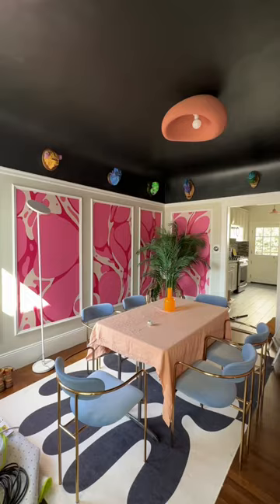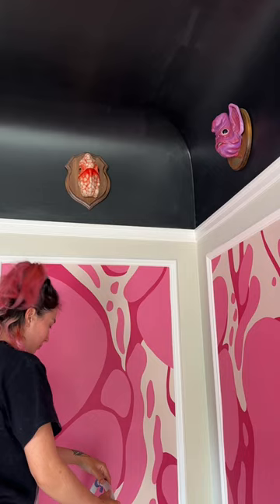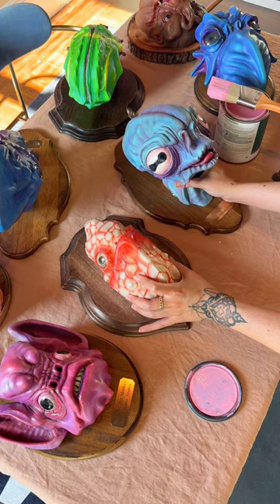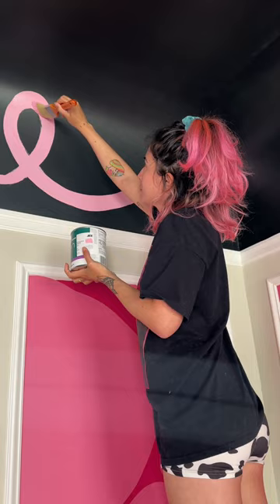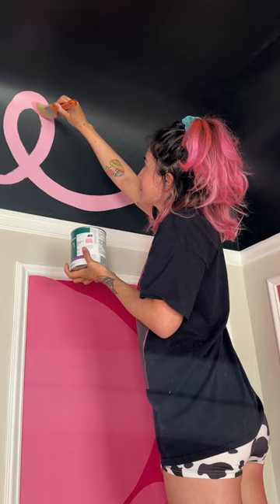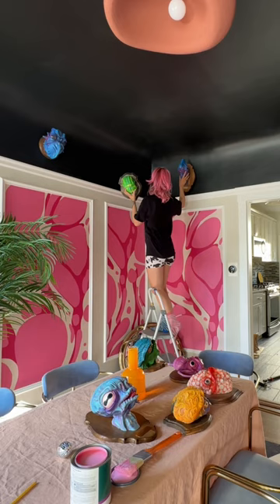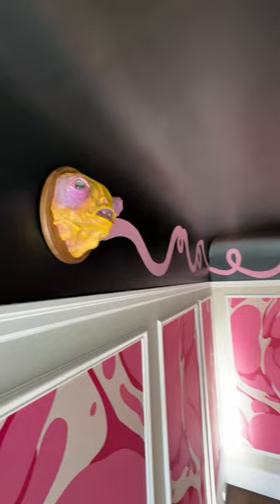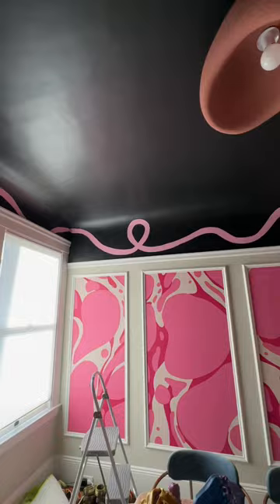Best feature of the house. MONSTER HEADS made by artist Grundle Head